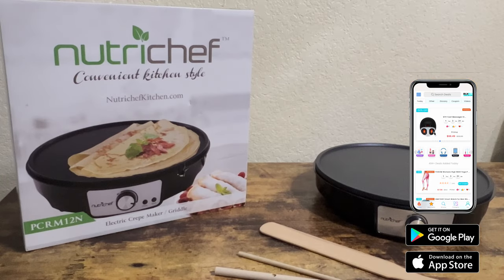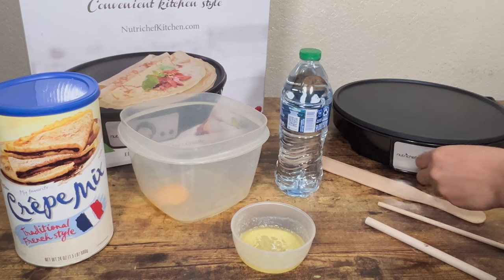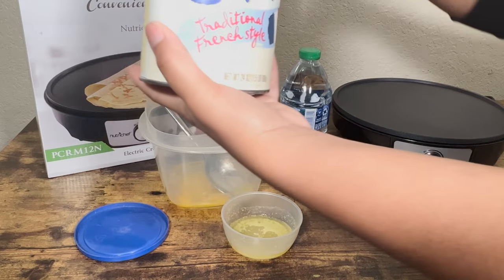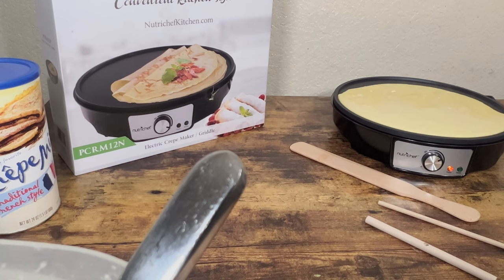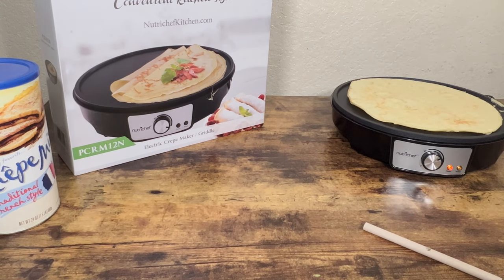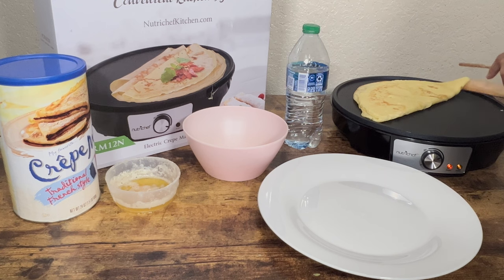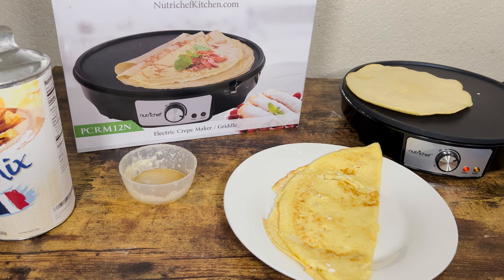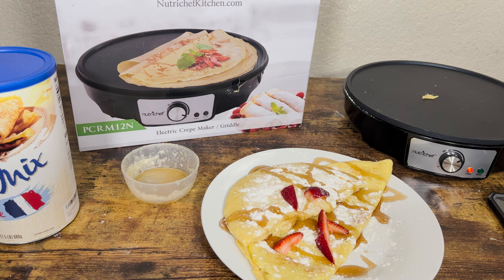Electric Griddle Crepe Maker Cooktop Unboxing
Electric Griddle Crepe Maker Cooktop - Nonstick 12 Inch Aluminum Hot Plate with LED Indicator Lights & Adjustable Temperature Control - Wooden Spatula & Batter Spreader Included - NutriChef PCRM12

📱 Amazon App📱